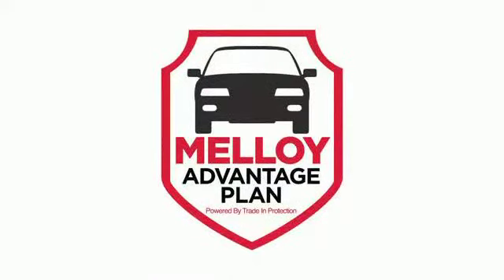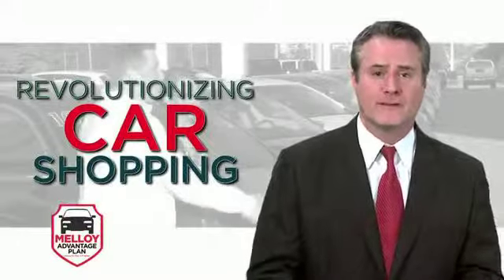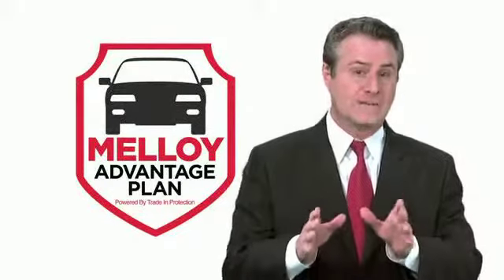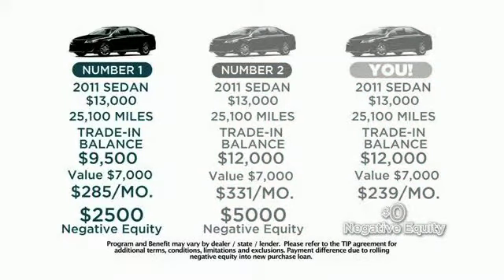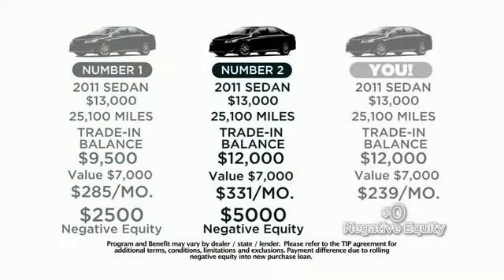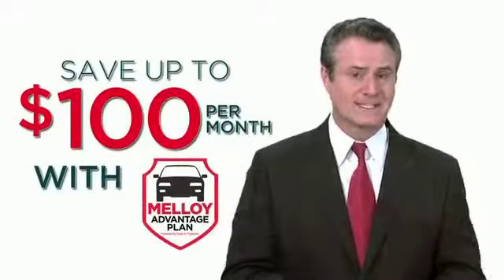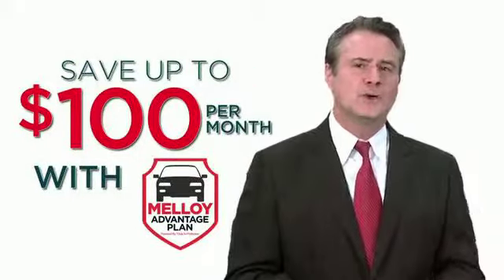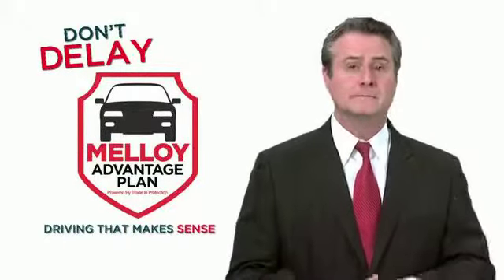Dodge 1500 Albuqerque, NM | Melloy Dodge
Melloy Dodge, located in Albuquerque, NM, is known for being the finest Dodge and Ram dealer in the state of New Mexico! Melloy Dodge has a huge selection of Dodge and Ram vehicles and great parts & service department! So come down to Melloy Dodge,in Albuquerque, NM, and see our entire inventory of beautiful Dodge and Rams yourself!